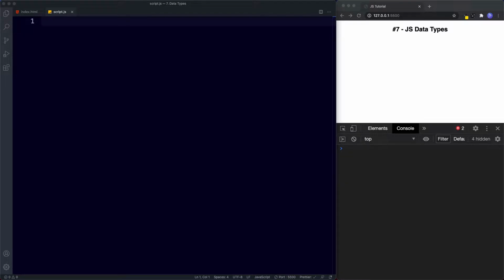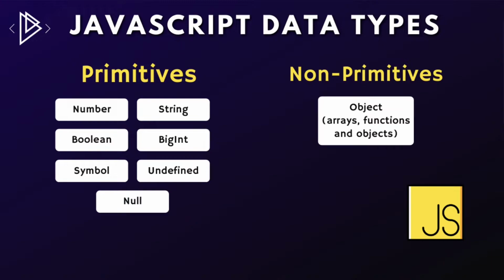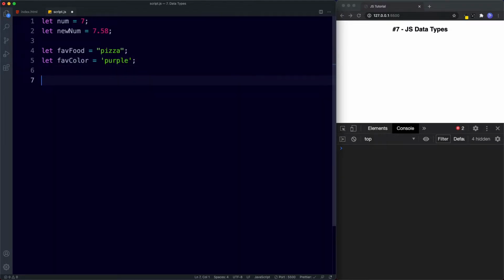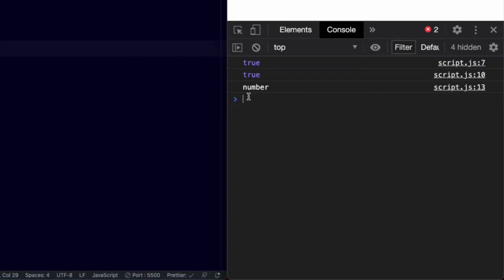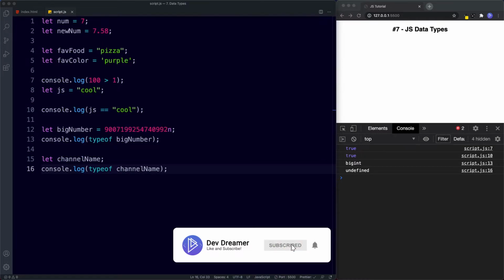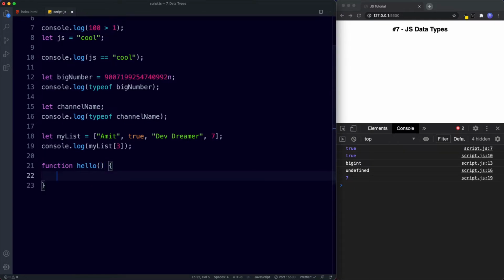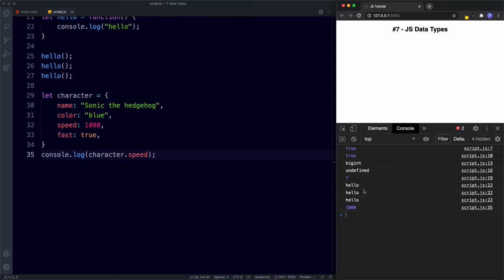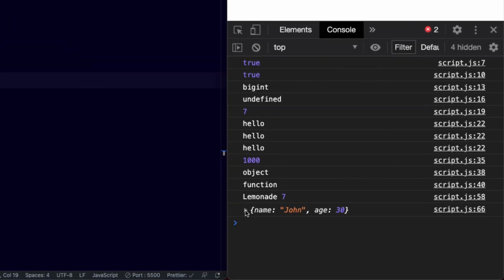#7 JavaScript Data Types | JavaScript Full Tutorial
In this lesson, we’re going to learn all about the different Data Types we have available to us, we'll look at how to use the data types and the key differences between them.

JavaScript has the following data types:

1. Number
2. String
3. Boolean
4. BigInt
5. Symbol
6. Undefined
7. Null
8. Object (array, function, object)

Learn with Dev Dreamer! Step by step, easy to understand tutorials :-)